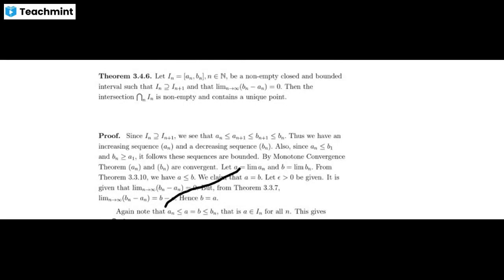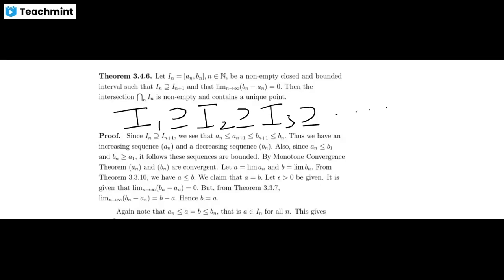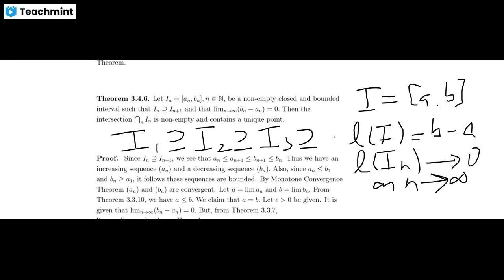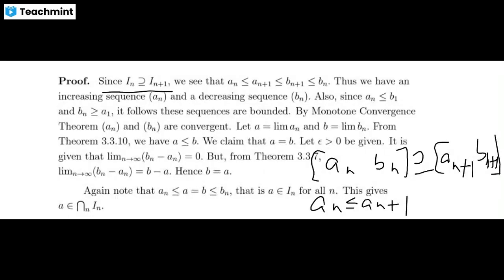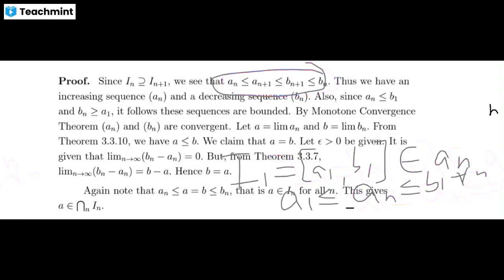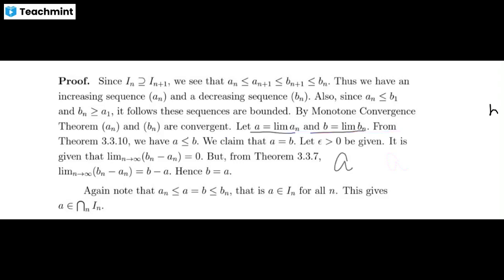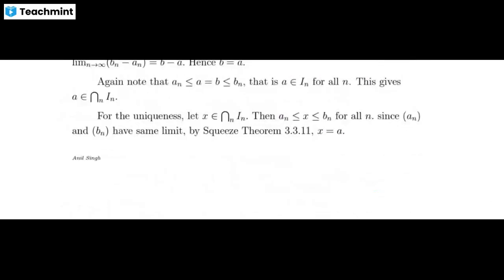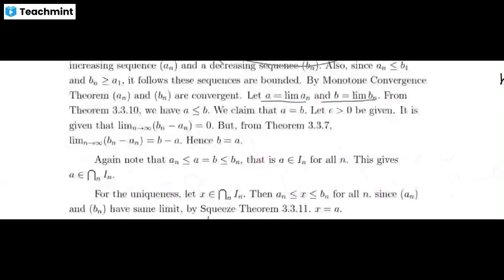Cantor Intersection Theorem